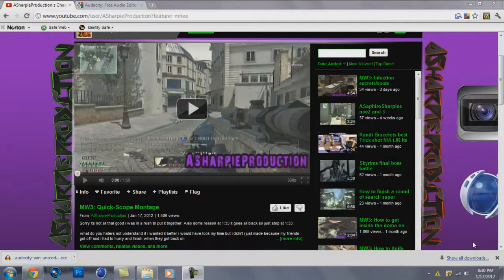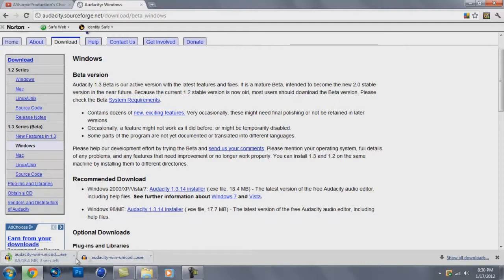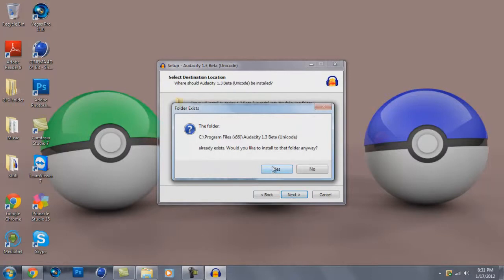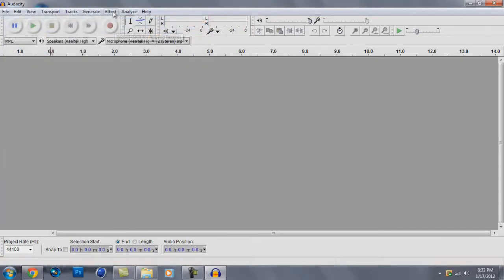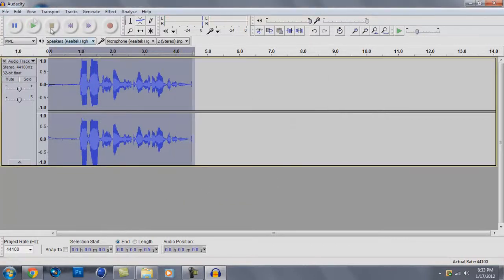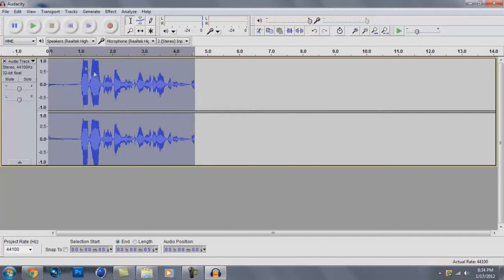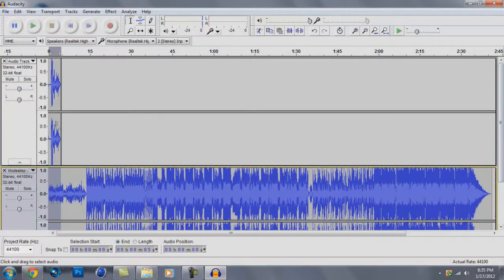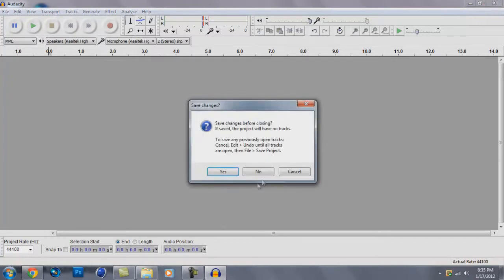How to get Audacity a Free audio editor (can record commentary with it)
sorry for heavy breathing just got done eating hot flaming Cheetos